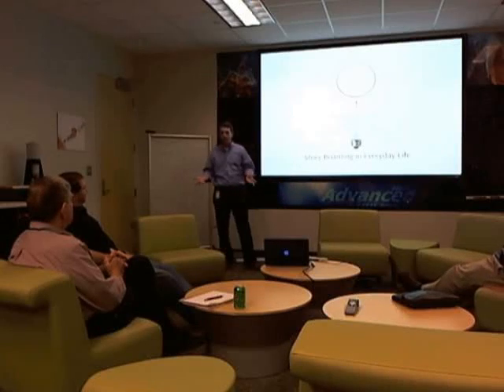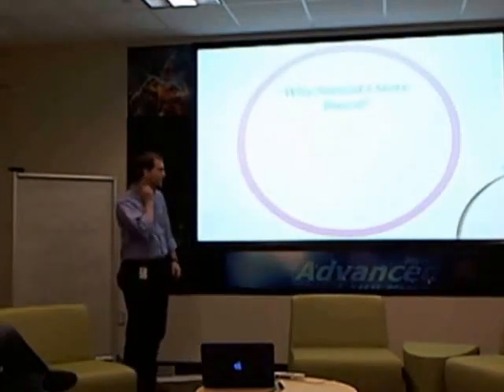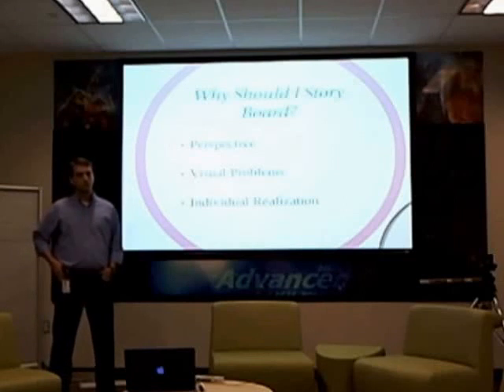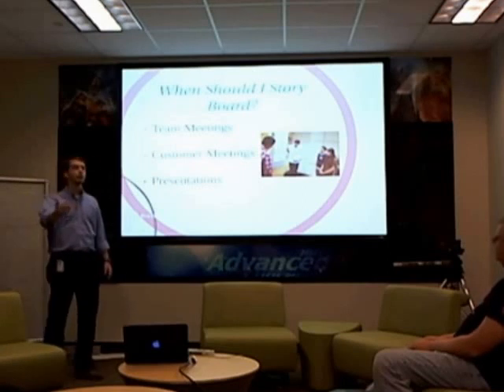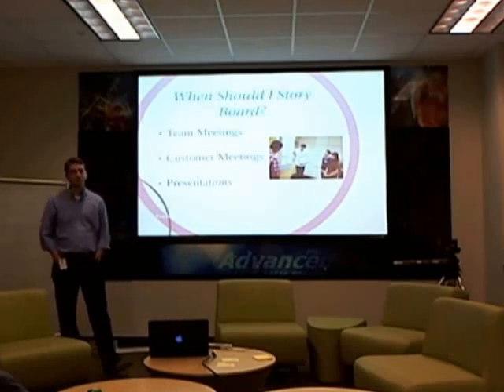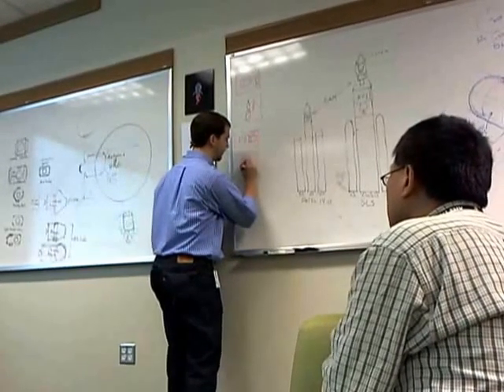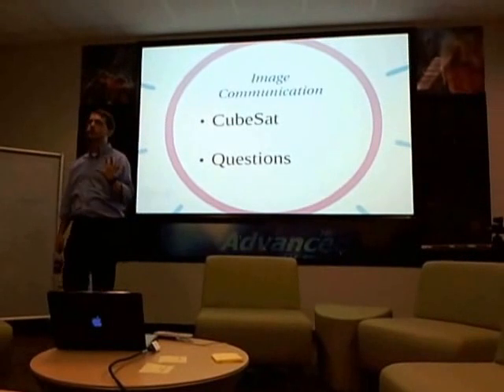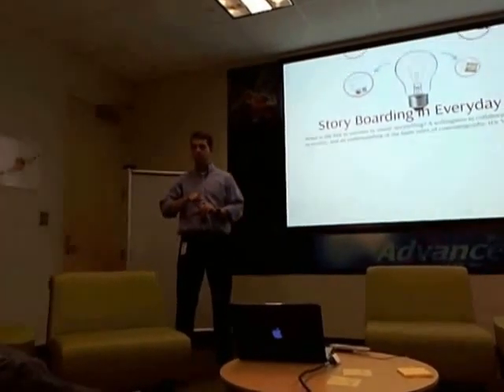Creativity Lab - Storyboarding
Recorded at NASA Marshall Space Flight Center. Creativity Lab is an activity where employees come together to learn and work creatively.

In this video Will Brown, a senior in graphic design at Freed-Hardeman University and NASA summer intern, talks about using storyboarding as a tool for communicating and assessing our technical ideas.

This was recorded from my laptop using a webcam. The recording quality is OK, but not great. But the content is great.